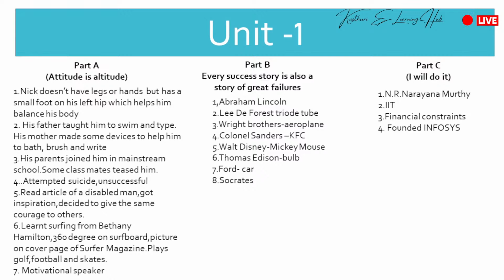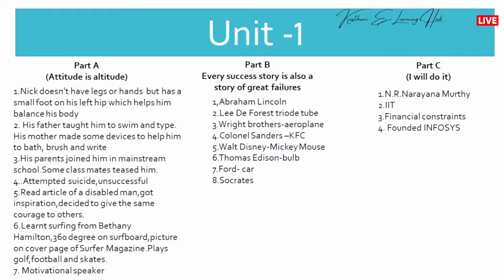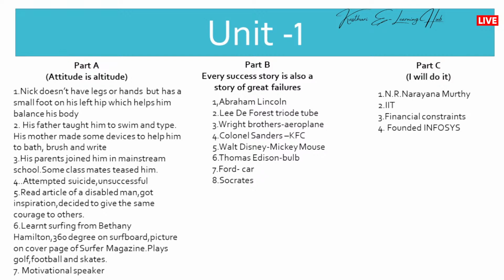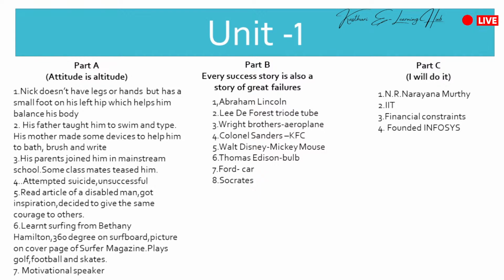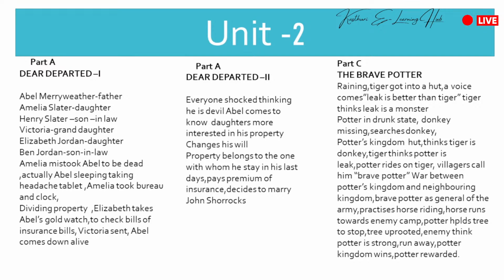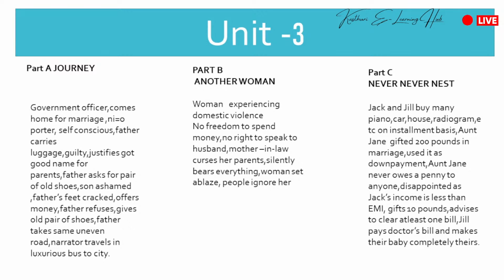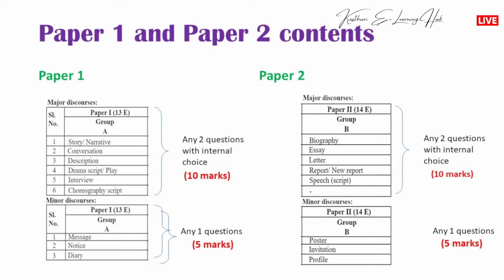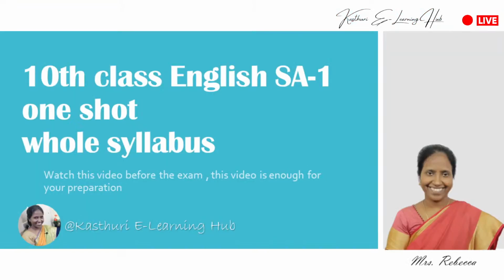10th class English SA-1 Exam Question paper one shot | sa 1 10th class english question paper 2022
Are the topics covered
10th class English question and answers-